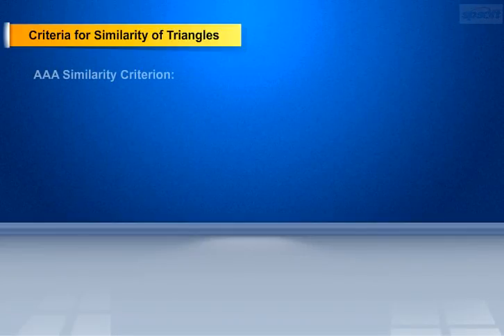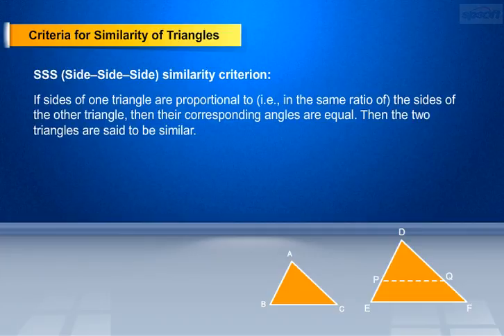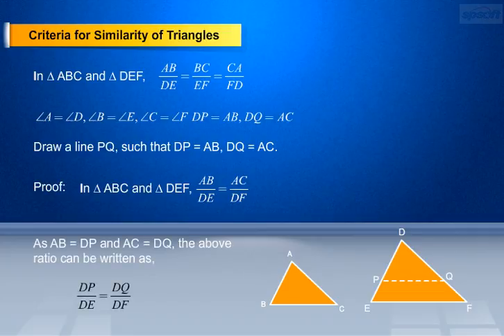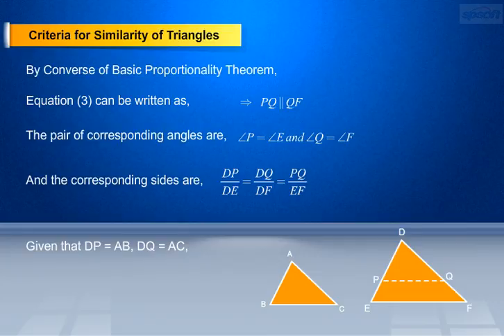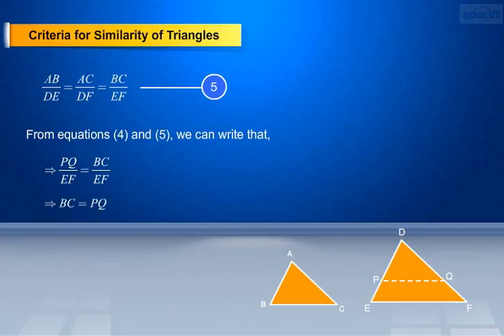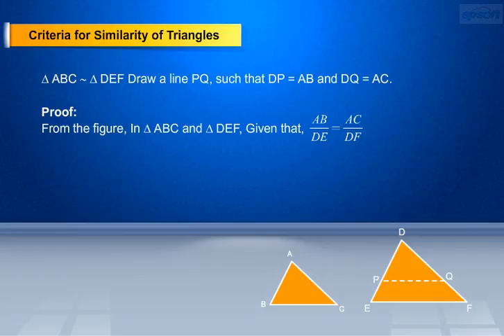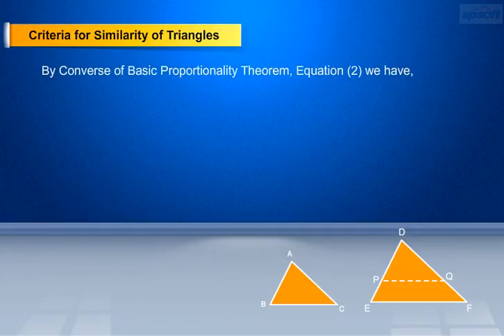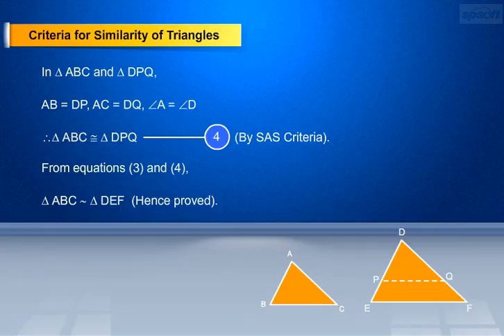Triangles – Part 7